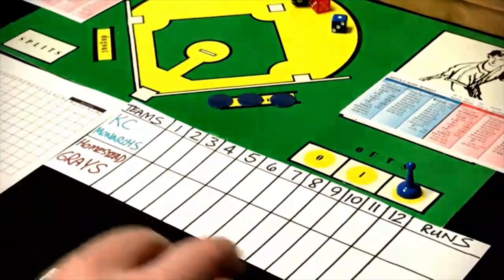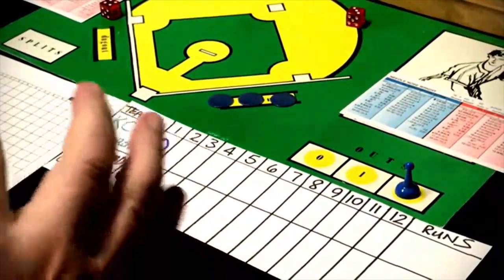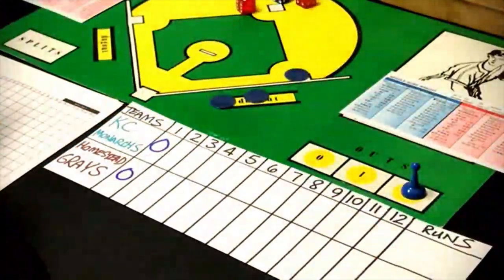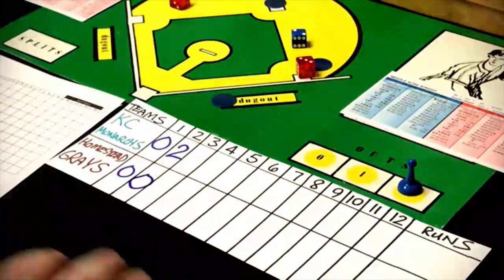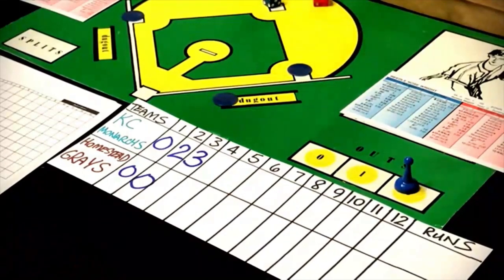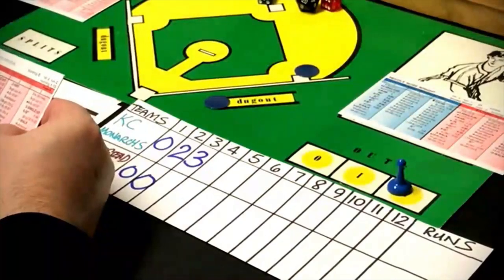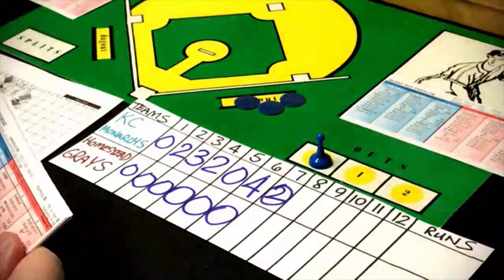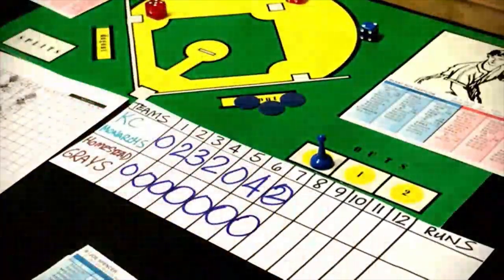Strat-O-Matic C&D Baseball (advanced): Negro League Game; Monarchs vs. Grays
In the Strat-O-Matic card $ dice baseball game, the Kansas City Monarchs visit the Homestead Grays. This game features such Negro League greats as Cool Papa Bell, Josh Gibson, Satchell Page and Needle Nose Wright. Wright pitches for the Homestead Grays and Satchell Paige is on the mound for the Kansas City Monarchs.